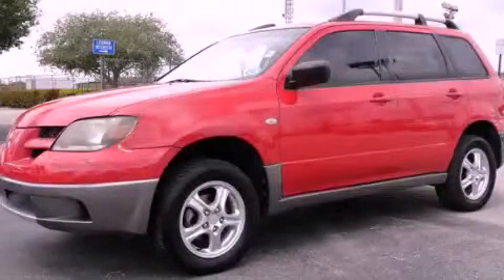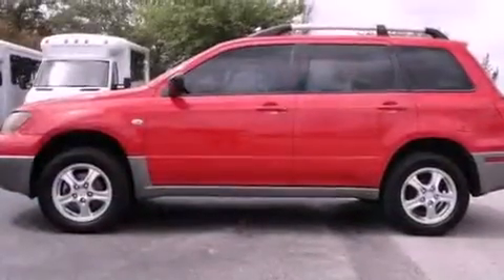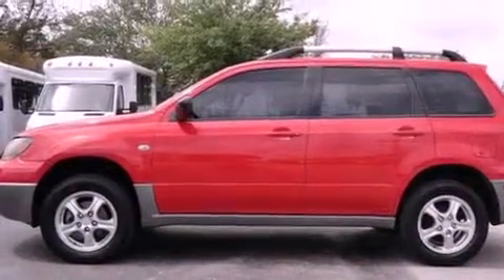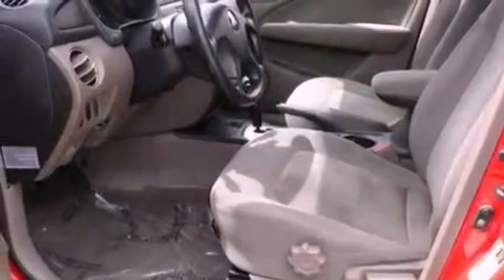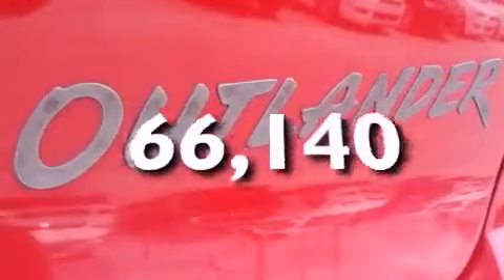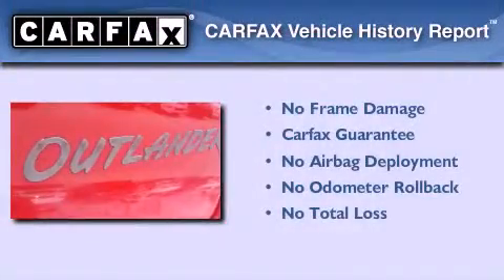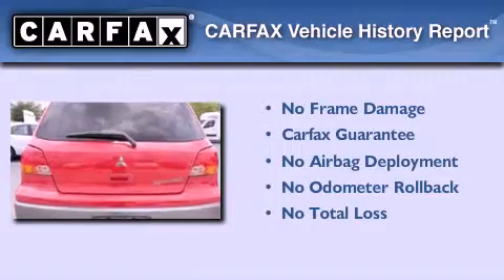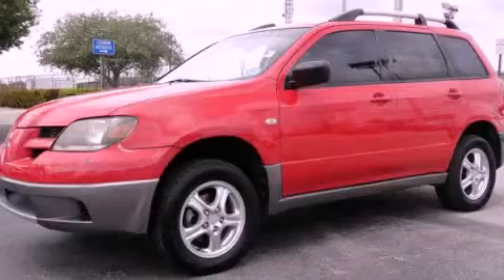Used 2004 Mitsubishi Outlander Miami FL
Year : 2004
 Make : Mitsubishi
 Model : Outlander
 Engine : sohc 16-valve i-4
 Trans . : automatic
 Exterior : red
 Miles : 66,140
 Interior : red

 Lehman Mazda

 Preowned 2004 Mitsubishi Outlander Miami FL